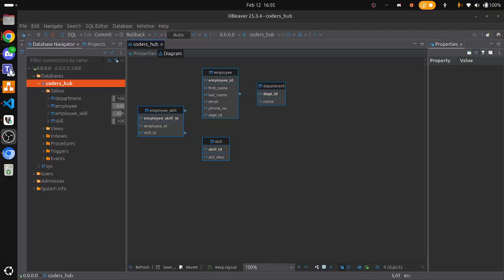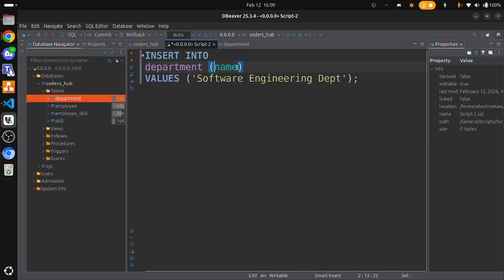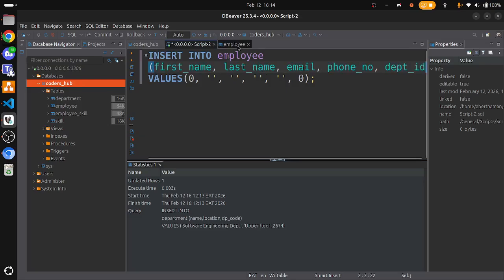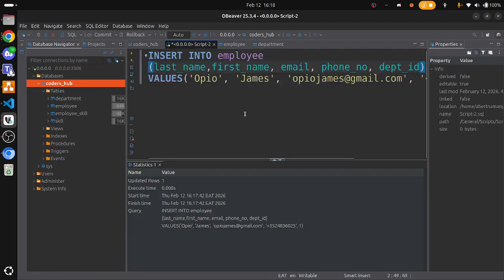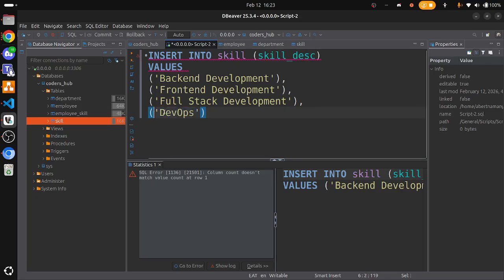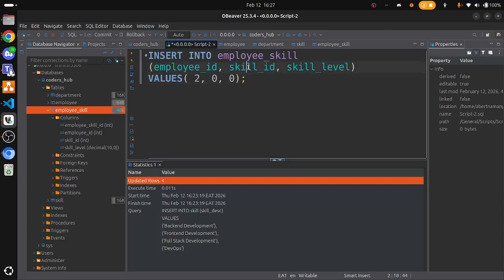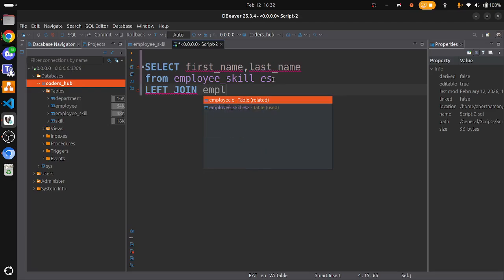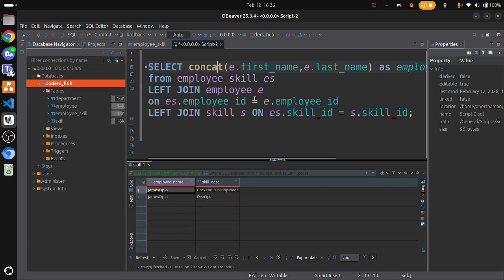SQL INSERT Statement: Insert Data into SQL database